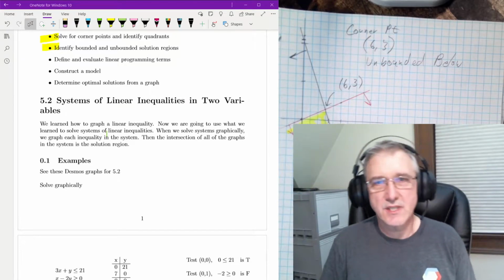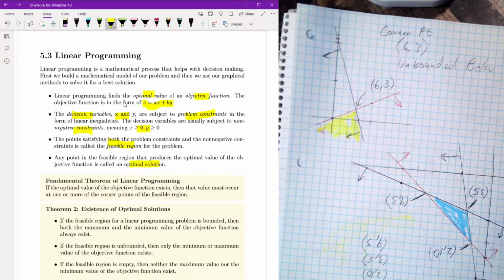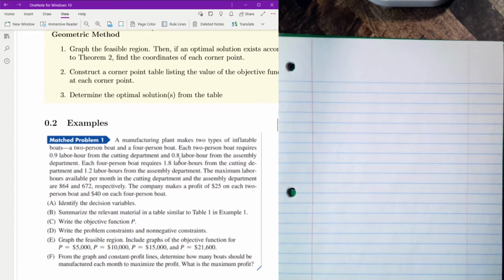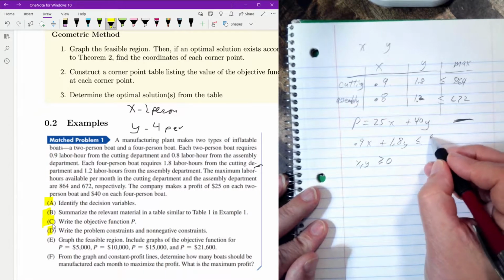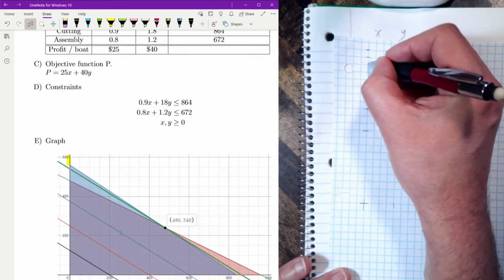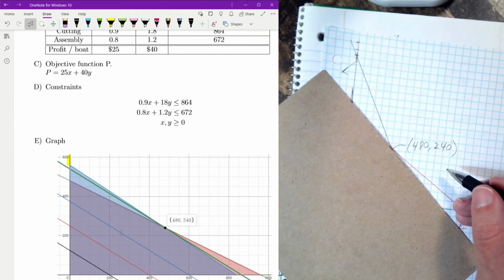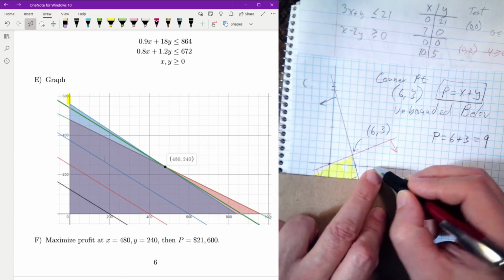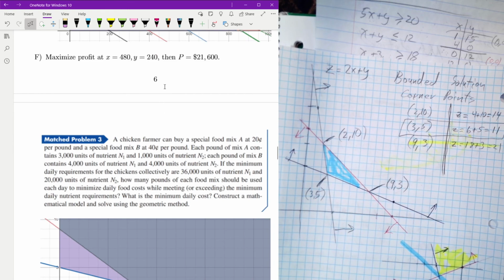Lecture 08 Part 2: Section 5.3